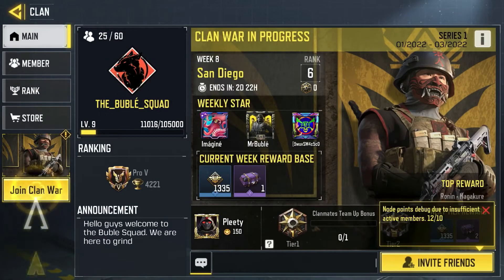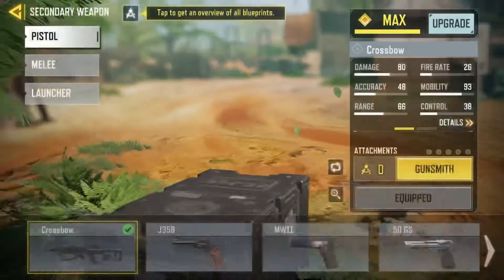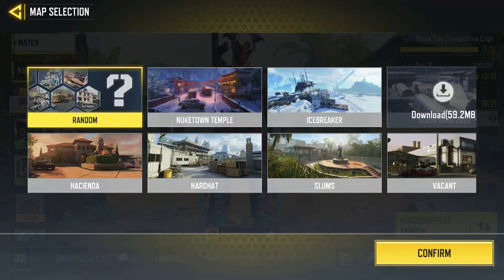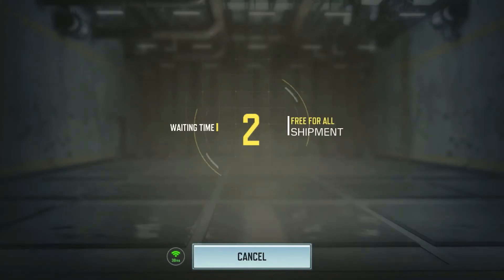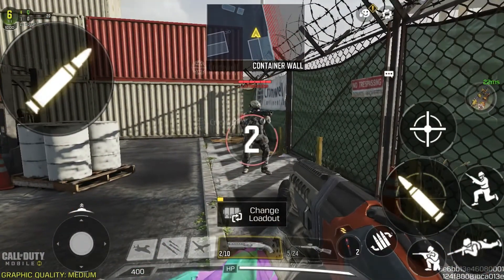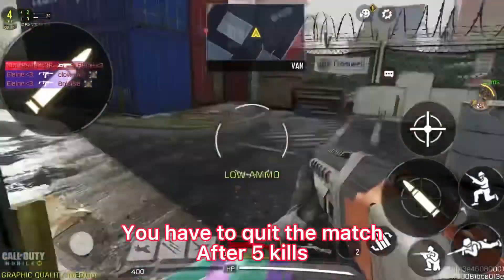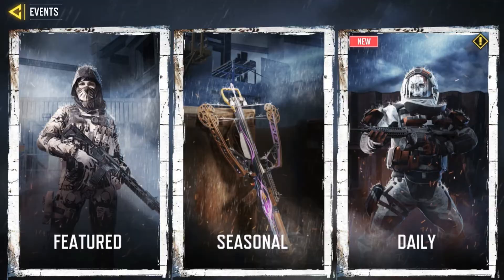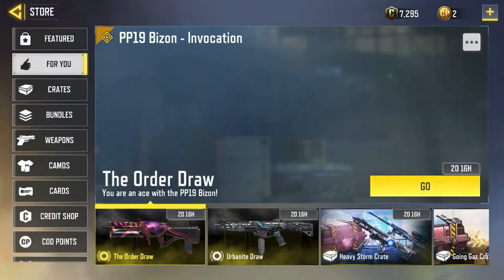Call of Duty Mobile: HOW TO GET FREE LEGENDARY GUN FOR FREE *SUPER EASY*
GUYS IM SO SORRY THAT I CLICK BAITED YOU BUT THERE ONE THING THAT I STILL DIDN’T TELL YOU TO DO JUST LET ME TELL YOU (YOU HAVEN’T SUBSCRIBED YET HEHE OK NVM JUST WATCH MY OTHER VID RIGHT DON’T WORRY JUST SUBSCRIBE AND HERE IS THE LINK TO DOWNLOAD CALL OF DUTY MOBILE DOWNLOAD IT ITS REALLY FUN WELL THATS IT FOR NOW BYE!